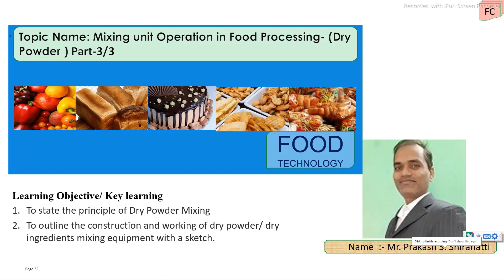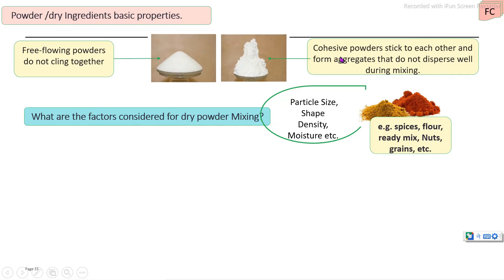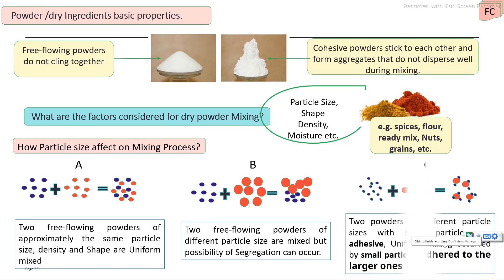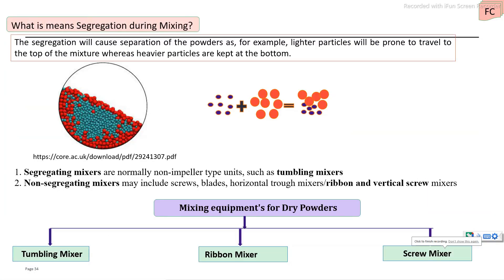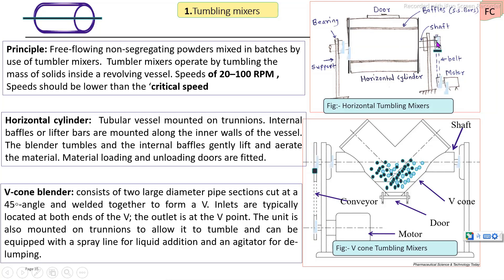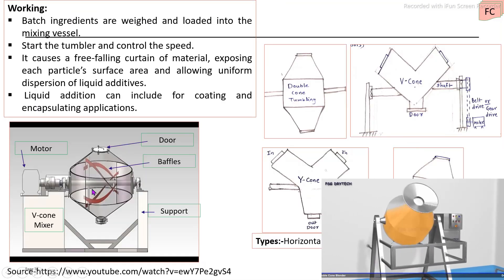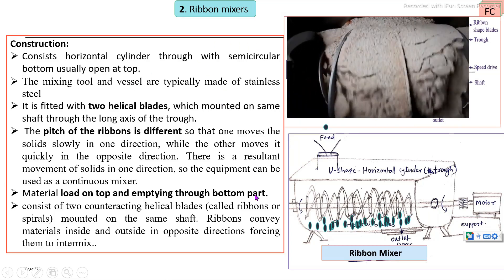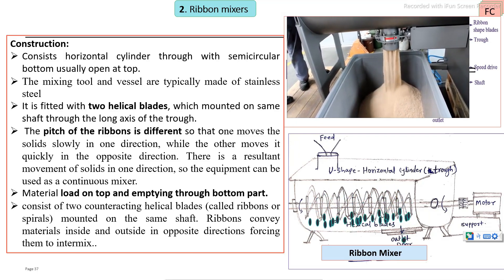Mixing unit Operation in Food Processing- (Dry Powder Mixing) Part-3/3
Food Processing Technology -P. J. Fellows